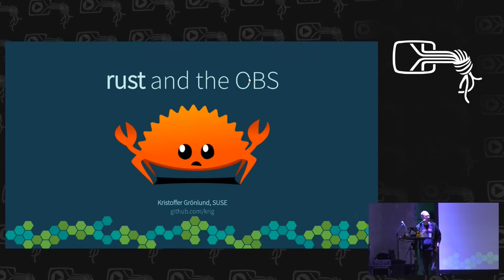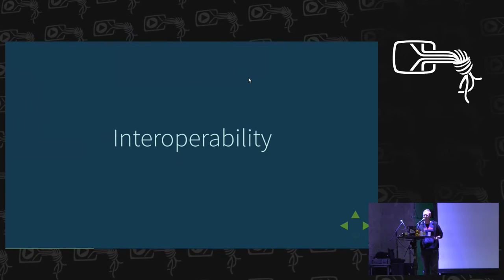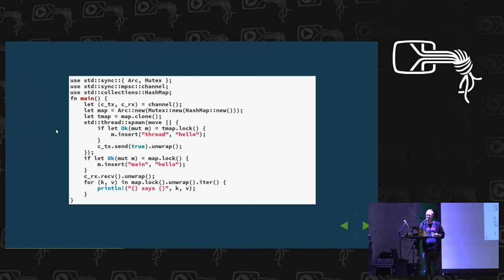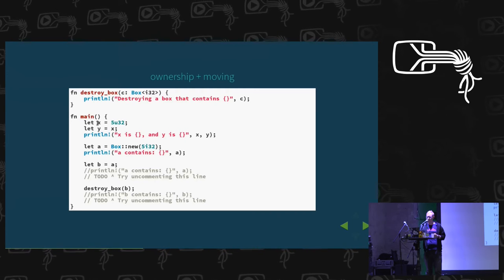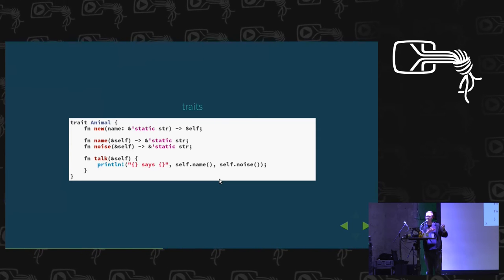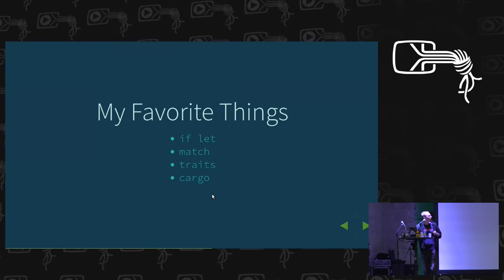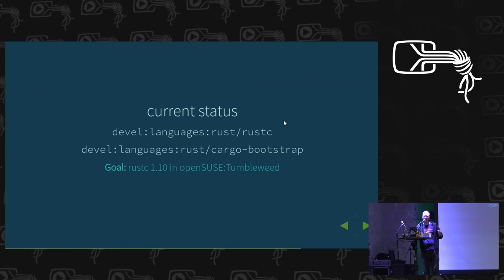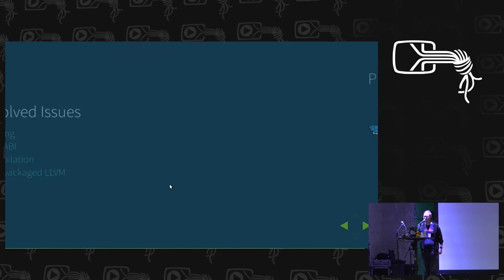Kristoffer Grönlund: A Tale of Rust and the OBS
This talk will be a short introduction to the Rust programming language, why it is useful and why you would want to use it. Then I will discuss the current state of Rust in openSUSE, what the situation is regarding packaging crates and what remains to be done.

Kristoffer Grönlund